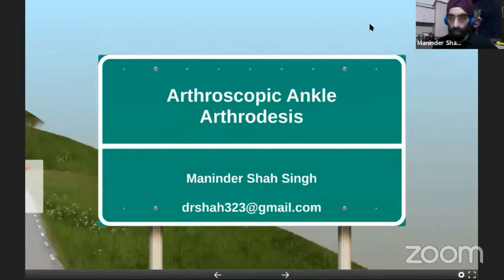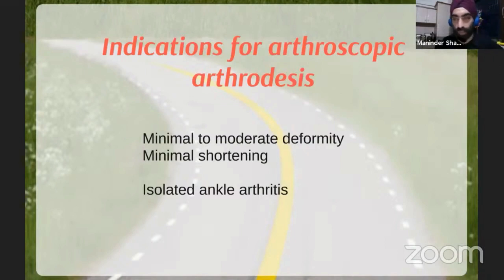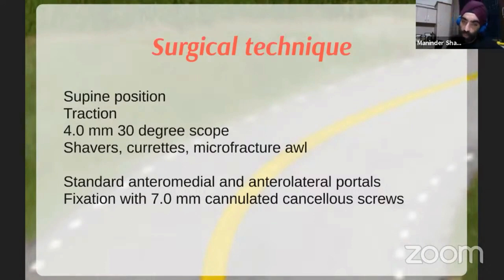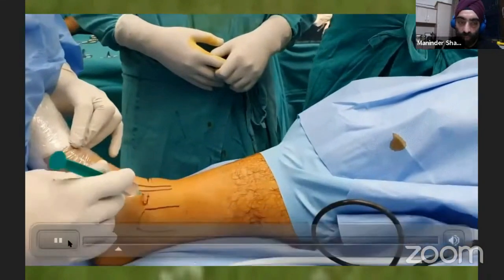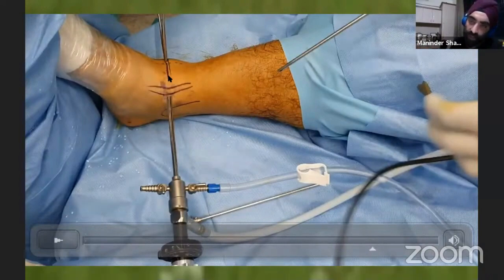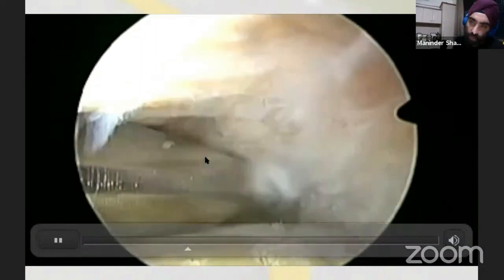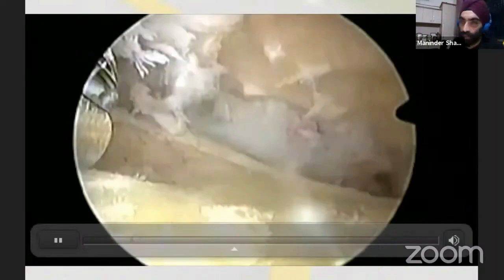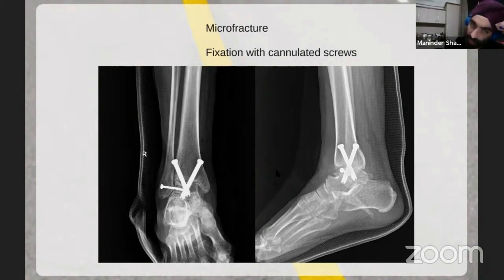Dr Maninder Shah Singh - Arthroscopic Ankle Arthrodesis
Arthroscopic Ankle Arthrodesis